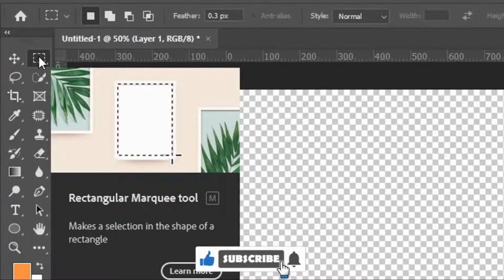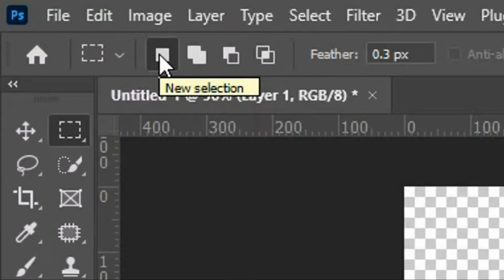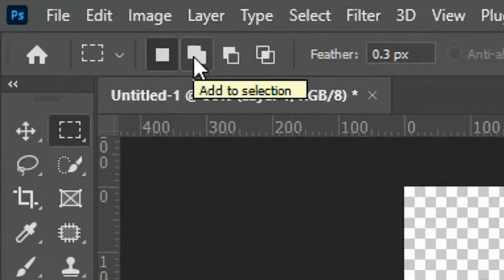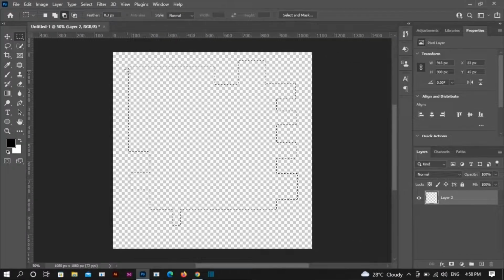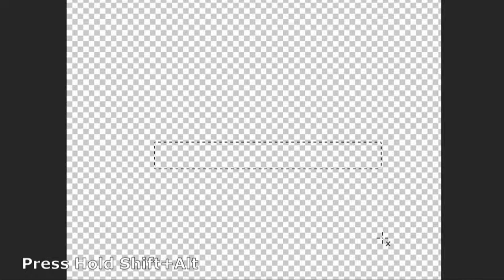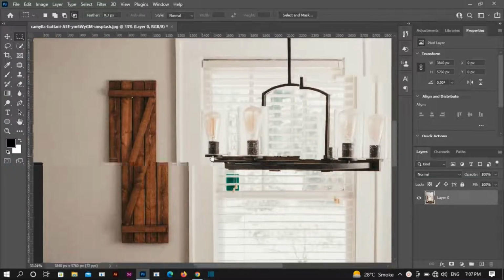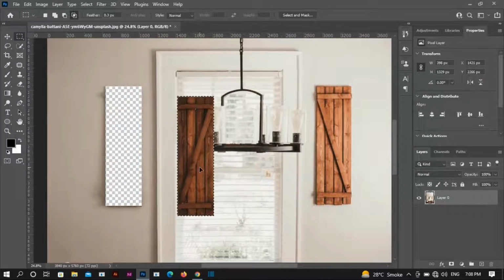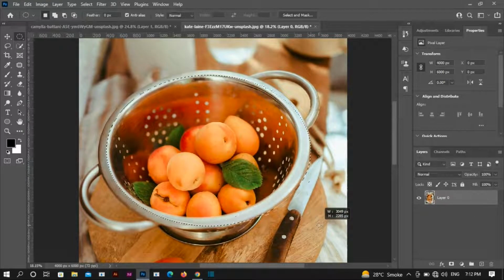Marquee tool quick guide | How to use marquee tool | Photoshop for Beginners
Today we learned How to use the marquee tool in photoshop quick guide. Photoshop for Beginners.

►Learn each and everything free and easily
►How to Make 3D Art in Photoshop
►Photoshop Advanced Tips and Tricks
►How to make Cinematic Manipulation scene in Photoshop
►Photoshop CC 2022 tutorial

►Photoshop Speed Art & Manipulation Tutorial
►Adobe Photoshop Advanced Tips and Tricks
►How to Make your Drawing to Reality
►Adobe Photoshop Full Course Free